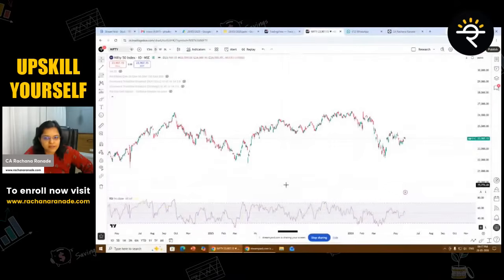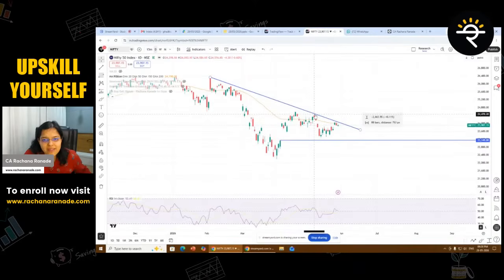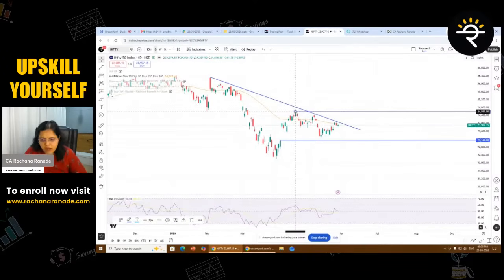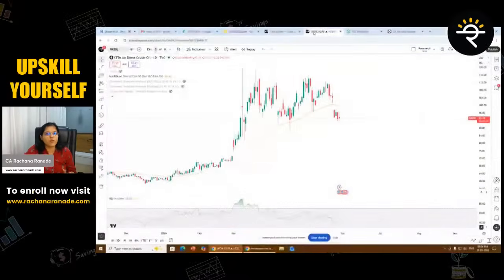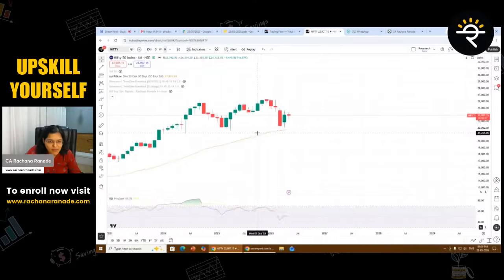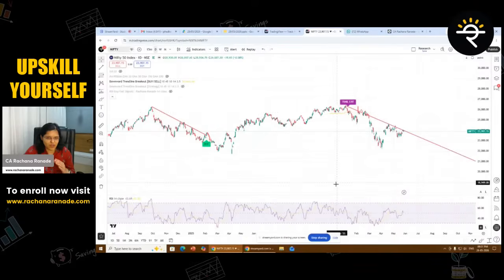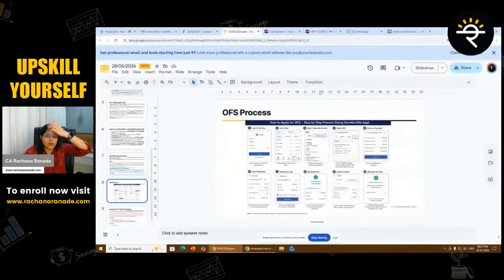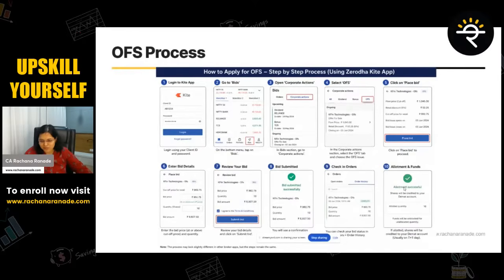Nifty 50 June Series Outlook: Key levels, VIX & Market Direction | CA Rachana Ranade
✔️Technical Analysis Using AI (Live Webinar)- Batch 3